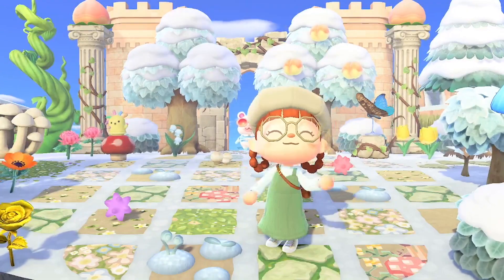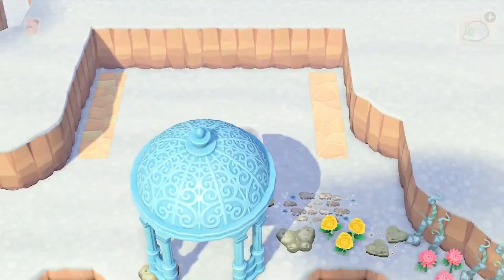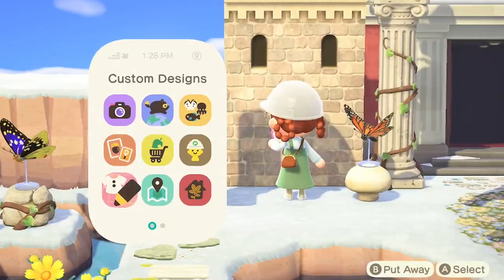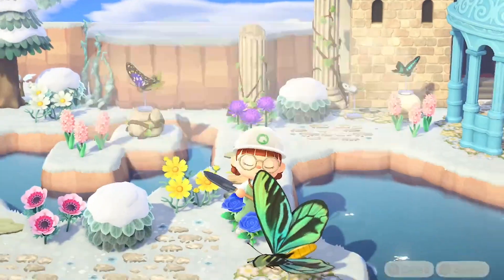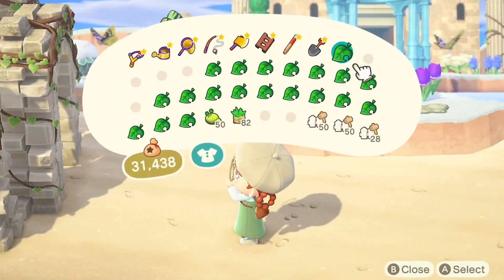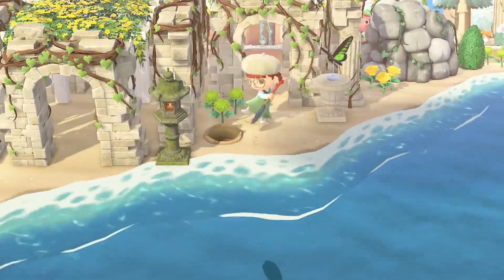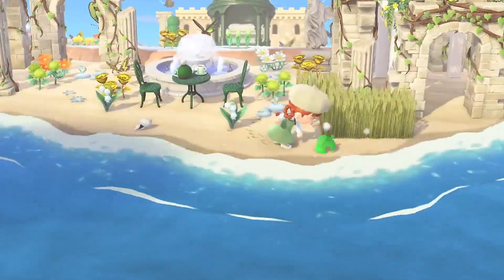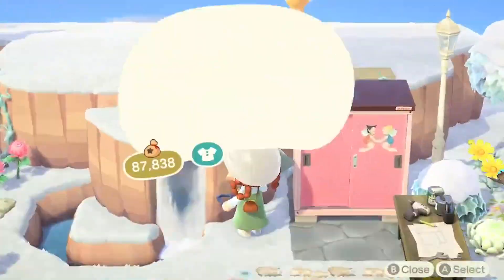turning my museum into a ruined butterfly sanctuary~! 🦋 || animal crossing: new horizons speedbuild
I talk about being close to 200 in this video, but from the time I filmed the voiceover to the time I uploaded this, I hit 200! You are all SO amazing and kind, and you're what keeps me inspired to keep putting out cozy videos!
Anyways, today's video is of a speedbuild I did on the beach and the surrounding land for my museum! The idea was having a butterfly sanctuary, like the one room in the bug exhibit, but with a more ruined decayed feel using the new broken arch and pillar items (which are by far my fave 2.0 item!) I put so much love into this build, and I hope you all enjoy it!

♡ ART SHOP ♡
I sell prints of my artworks over on INPRNT!

♡ THE PEACH TREE DISCORD ♡
The Peach Tree discord is a lovely place with channels for animal crossing and other cozy games like stardew valley and sims 4, as well as other fun things like art, fashion, and writing~! I also post my weekly youtube and twitch schedules there.
NOTE: the discord server is strictly 18+ for everyone's safety. thank you for your understanding!